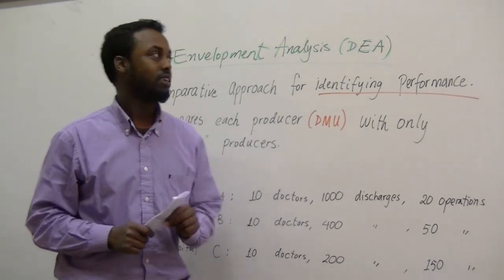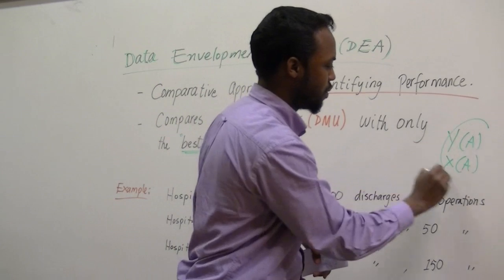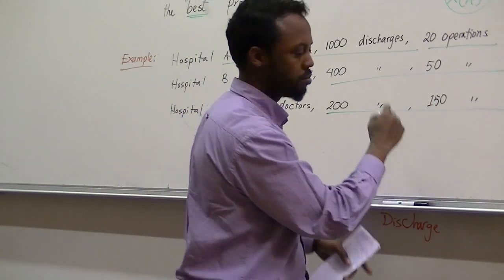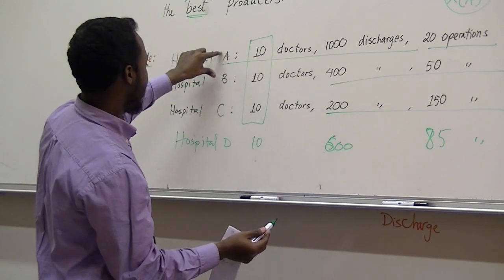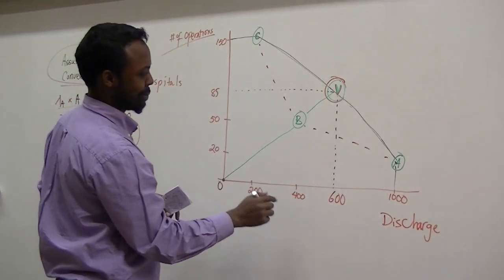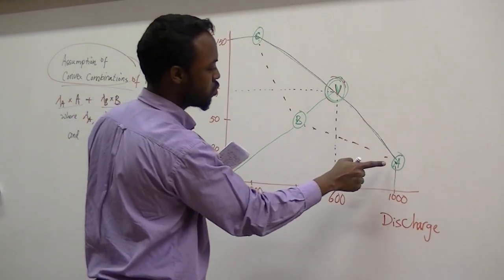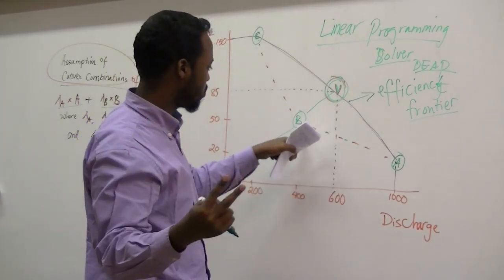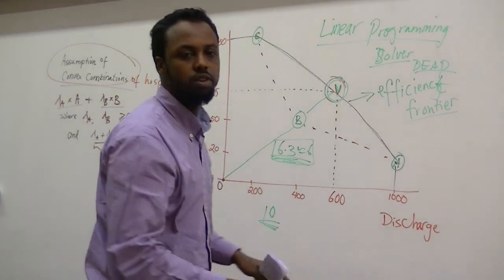Data Envelopment Analysis (DEA): A Brief Introduction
A brief introduction to Data Envelopment Analysis (DEA);
Example from the hospital sector